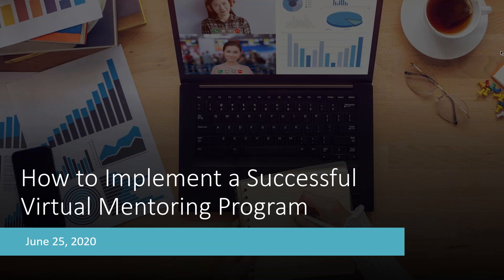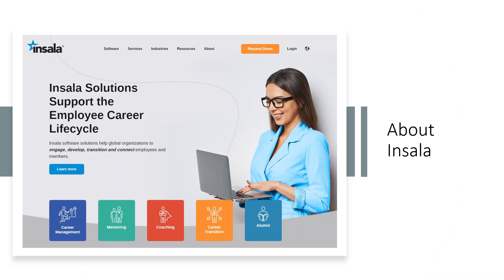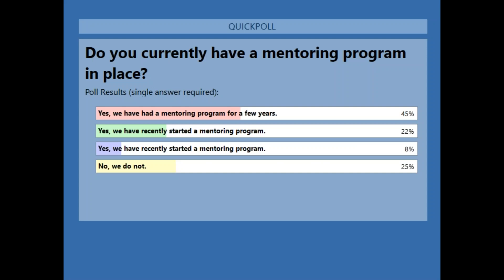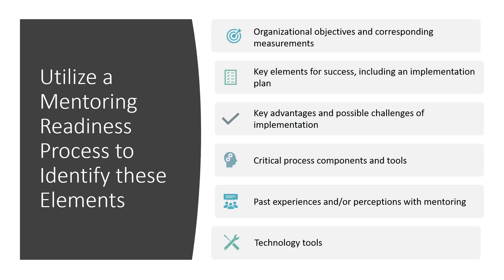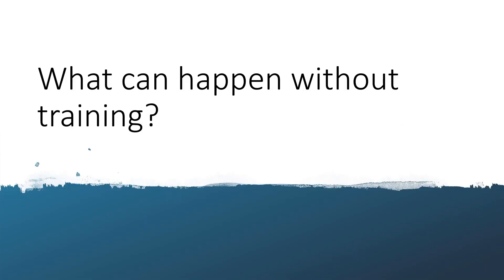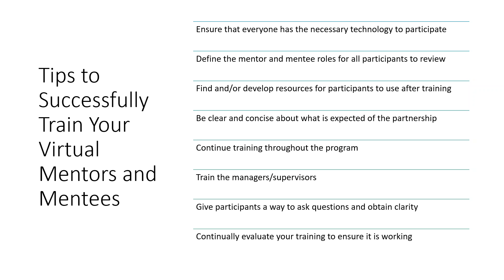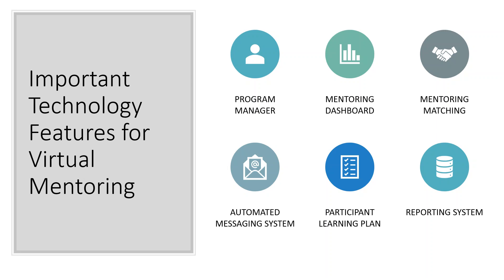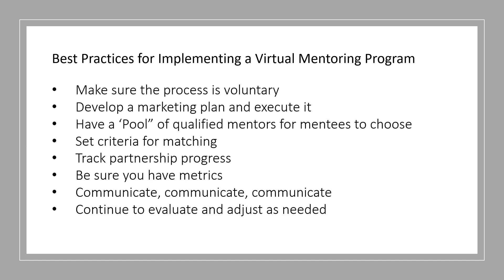Virtual Mentoring Webinar Series- Part 2: How to Implement a Successful Virtual Mentoring Program